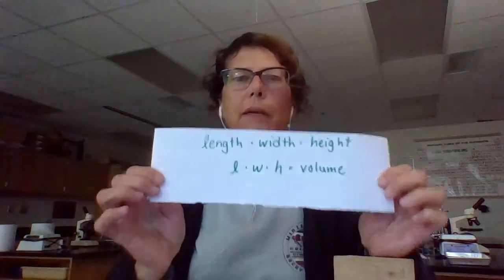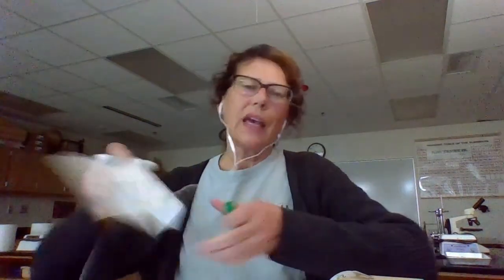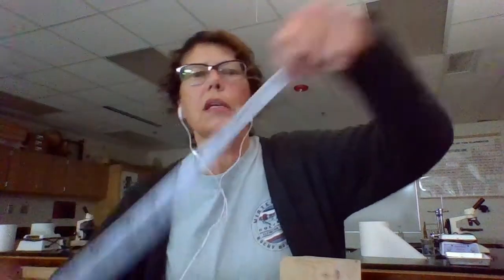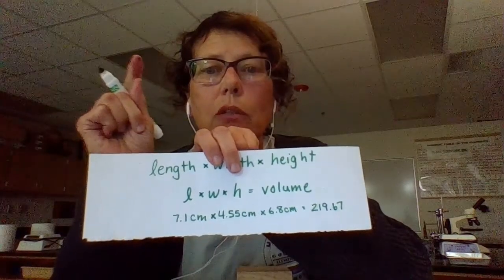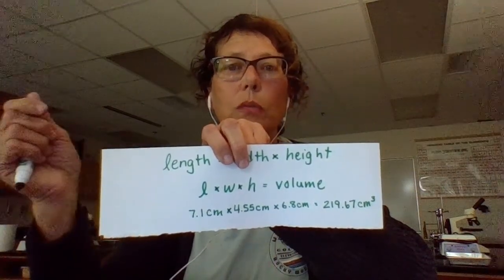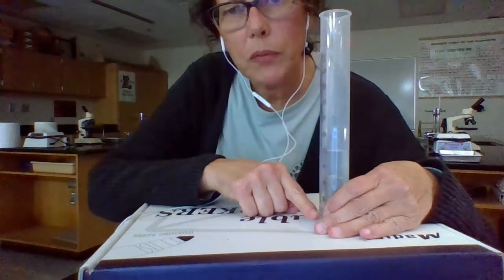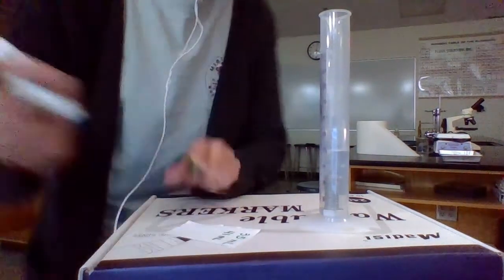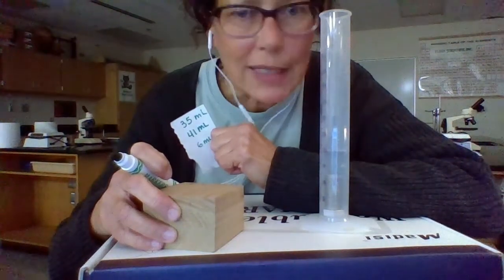Measuring the volume of a solid